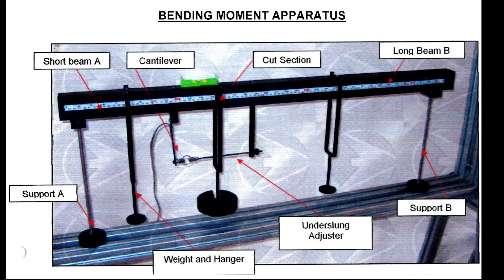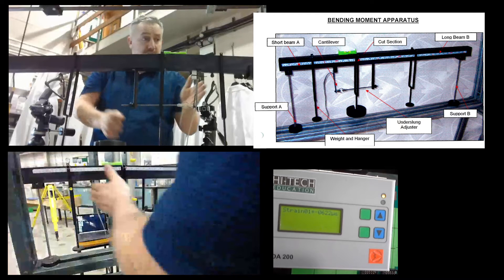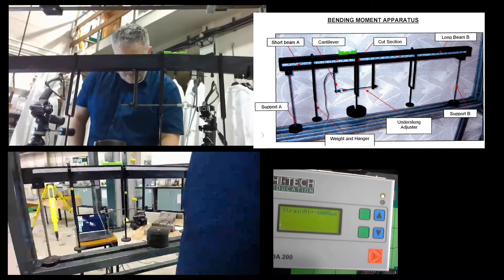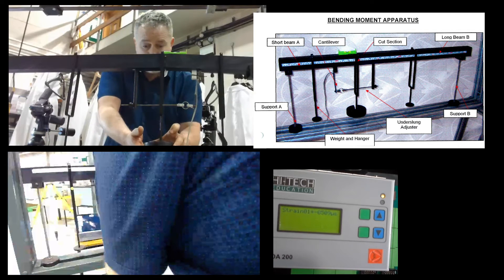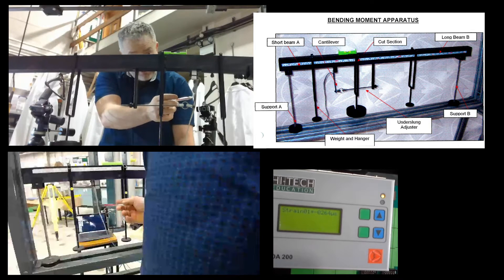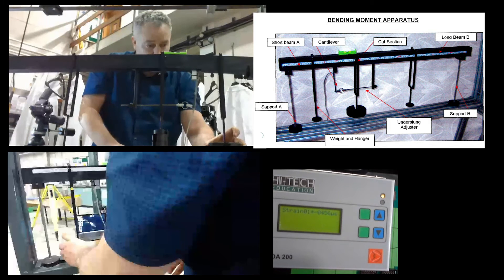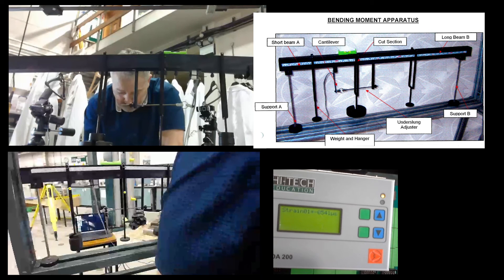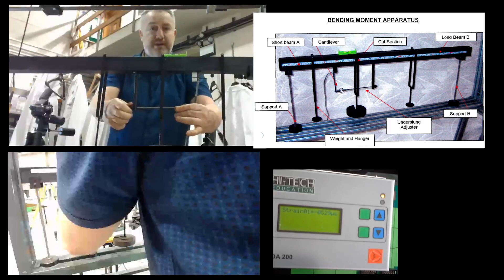09 - Practical 02a - Bending Moment practical in the laboratory